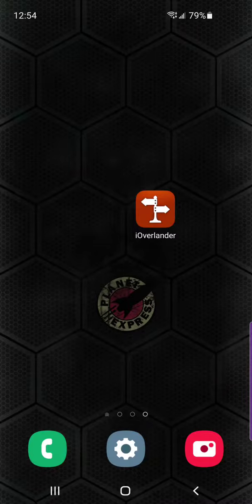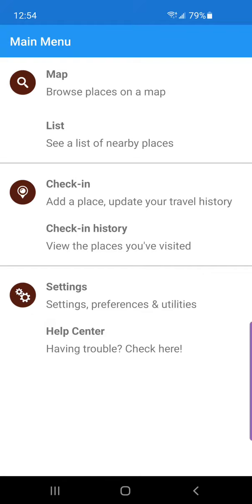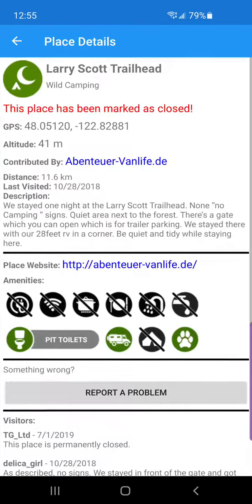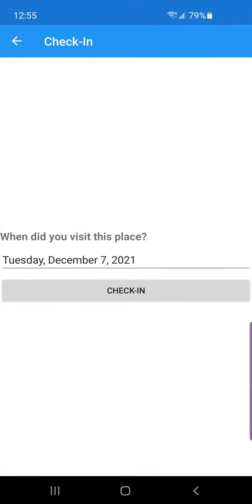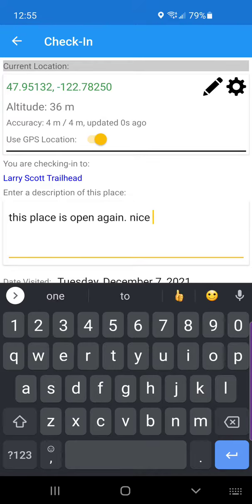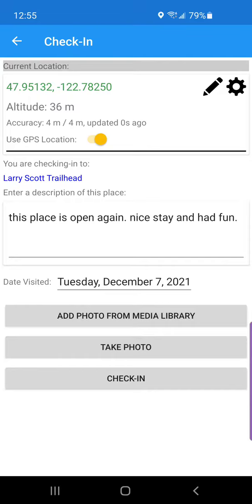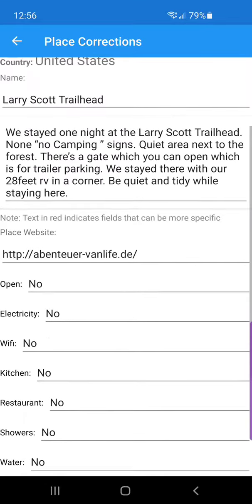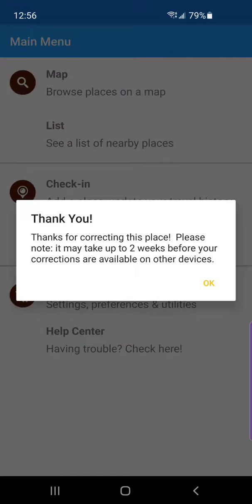iOverlander check into a place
How to check into a place or update the details on a place